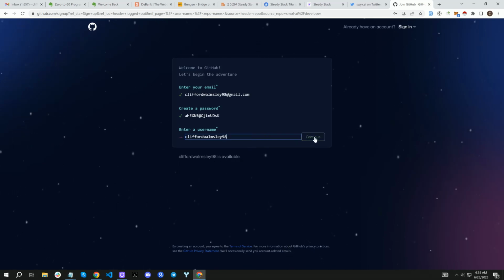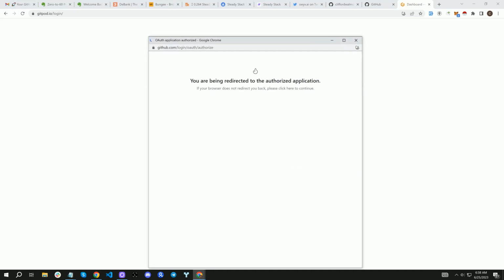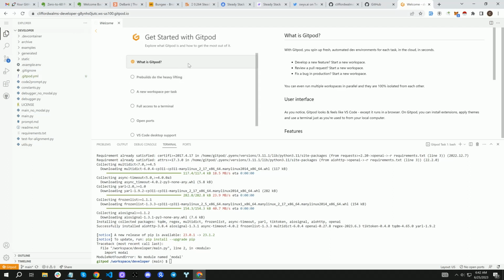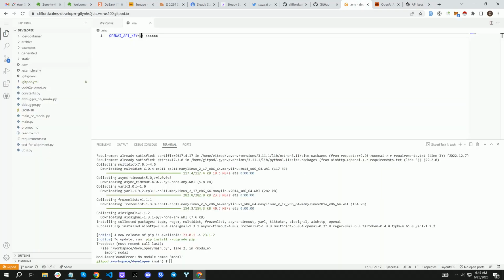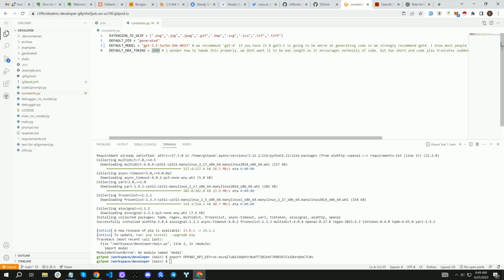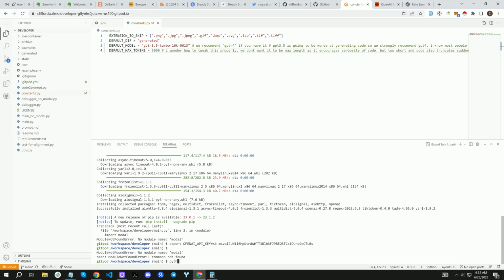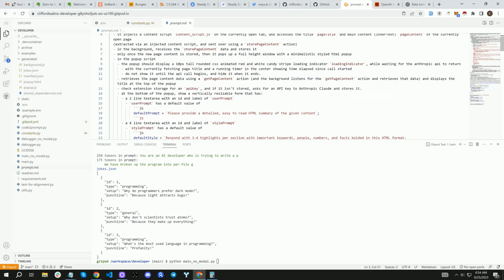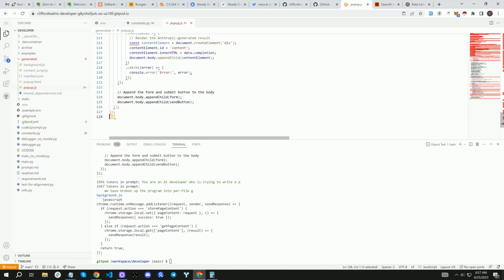Smol Developer AI Junior Developer In A Box Under 10 Minutes Setup Free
copy example.env and edit
export openai api key example: export OPENAI_API_KEY=sk-
 editconsant.py edit figured to use gpt-4 and max tokens to 3000
edit prompt.md and include your desired prompt/app specifications
to run the app is two way's without modal setup:
1. python main_no_modal.py "Prompt to build goes here"
OR
2. python main_no_modal.py
you leave it blank after .py so it default reads from your prompt.md file and dont have to command it to read the file and possibly mess up anything

I know there are UI's coming to overlay this app/repo but honestly guys I would just use this setup forever bc until many releases later the UI will always have some limitiations built into it bc the setup isn't fully the same as this or doing a desktop IDE w python to run it.

One thing i forgot to mention was the link below to signup for gpt-4